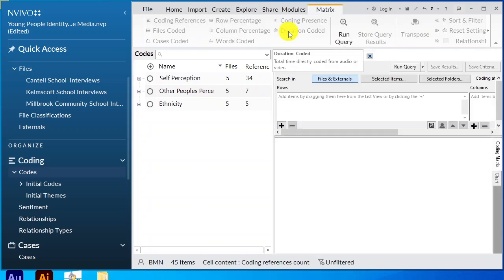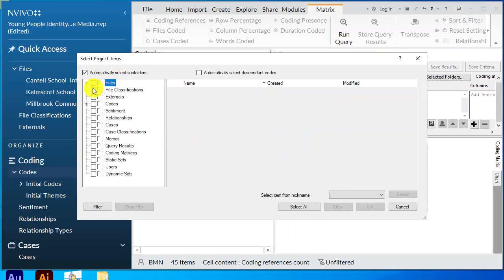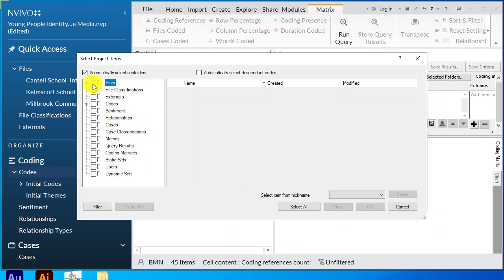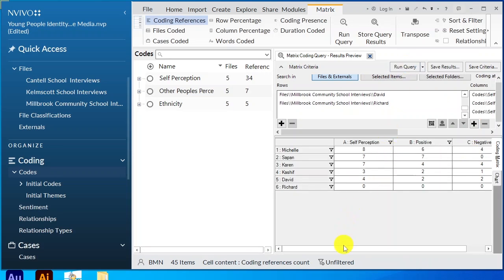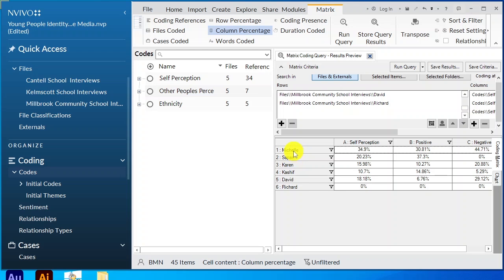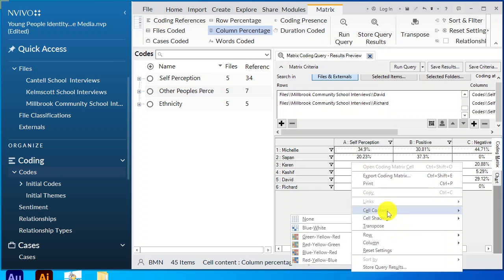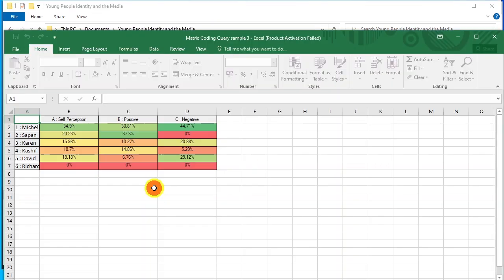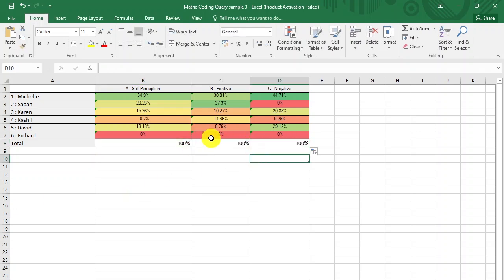Matrix Coding Query in NVivo 14 | The Most Powerful Visualization Explained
The matrix coding query is the most powerful visualization in NVivo 14 — here's a full step-by-step walkthrough of how to build one and analyze the heat map.

📌 This is a clip from our full tutorial: 9 Ways to Visualize Your Results in NVivo

In this clip you'll learn:
✅ How the matrix coding query works
✅ How to set up codes vs cases in a grid
✅ How to read the green heat map colors
✅ How to use matrix results in your findings chapter